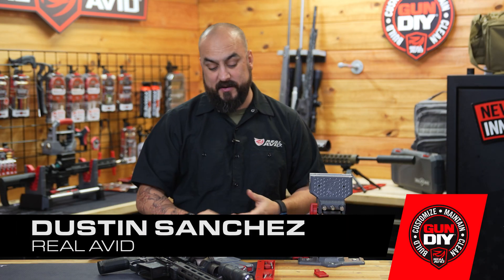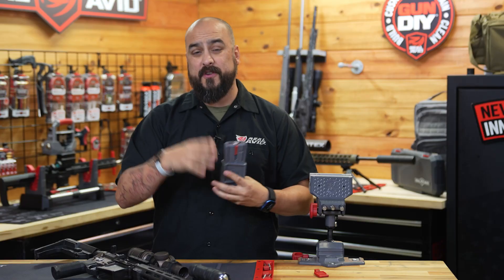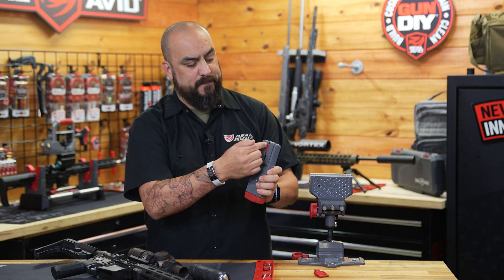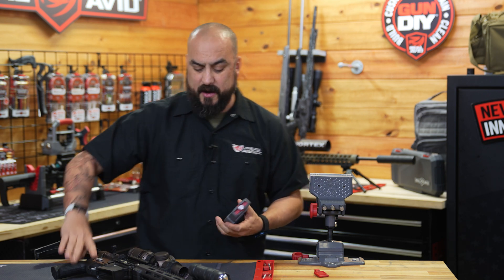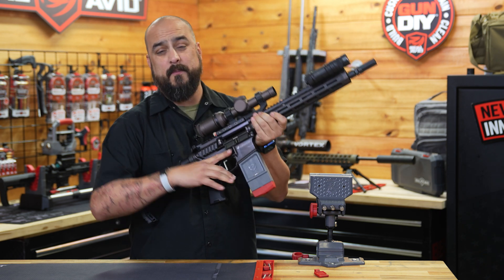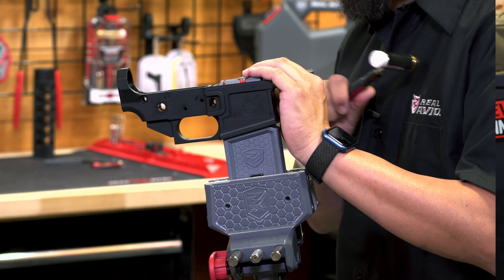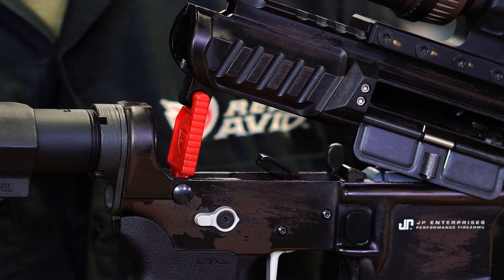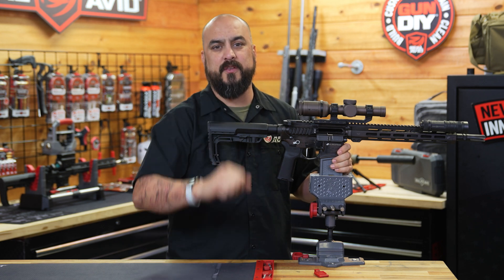Real Avid Smart-Fit® AR15 Vise Block: Revolutionize Your AR15 Maintenance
Discover the ultimate solution for tightening up your AR15 maintenance process. The Smart Fit Vise Block, is an essential tool that eliminates wiggle and ensures a perfect fit for any .223 cal / 5.56mm AR15 magwell. Say goodbye to loose, sloppy fitting blocks and hello to hassle-free cleaning with the included AR15 Pivot Lock. Don't miss out on this game-changing innovation in AR15 maintenance.